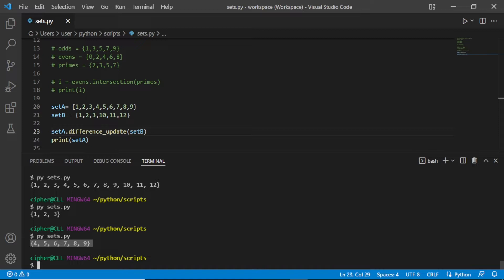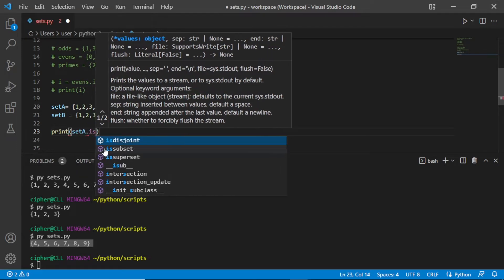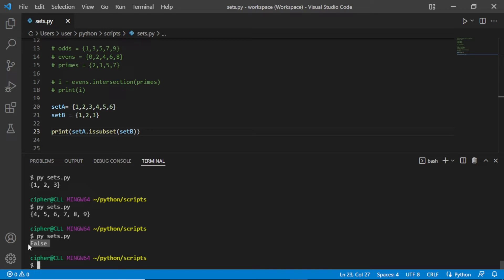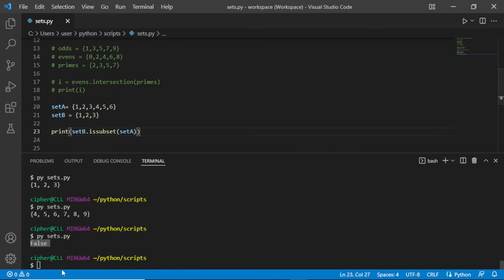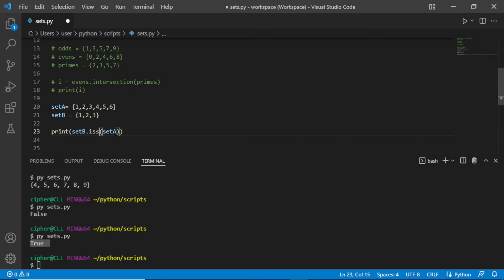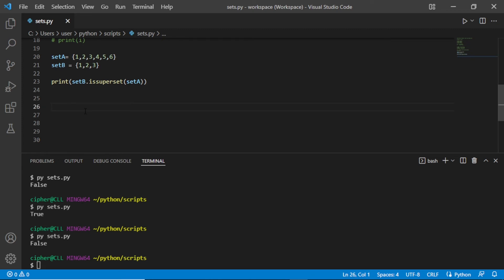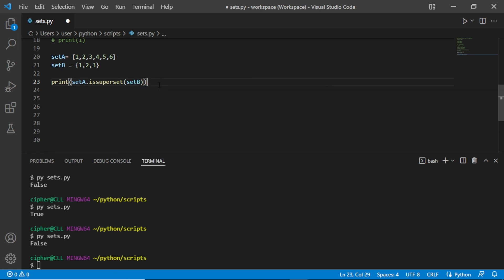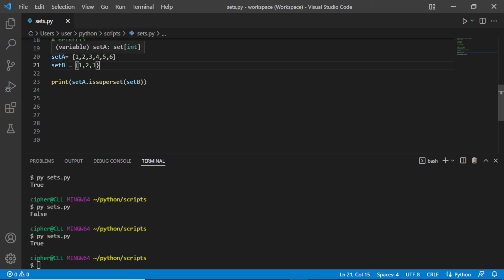Subsets and super sets in Python - Advanced Python - Programming Tutorial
In this Python Advanced Tutorial, we will be learning about Sets in Python. A Set is a collection data type that is unordered and mutable, but unlike lists or tuples it does not allow duplicate elements. We will go over how you can use them and some advanced techniques that can be applied to sets.